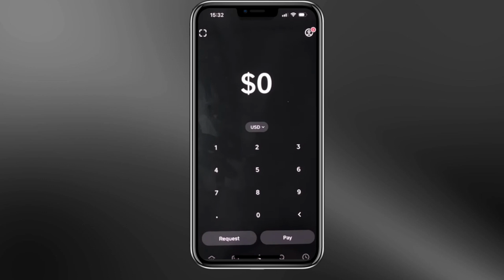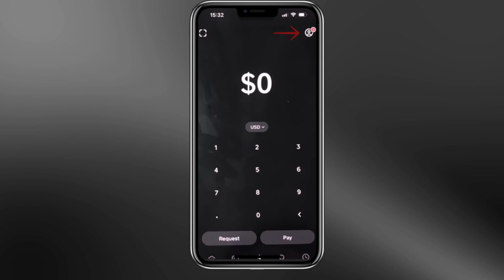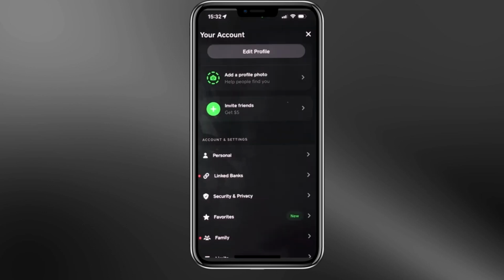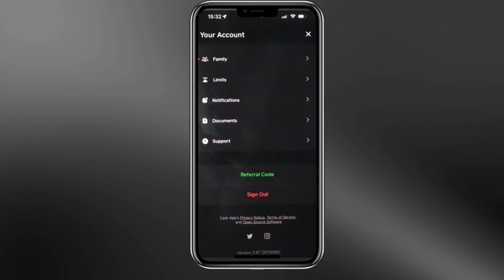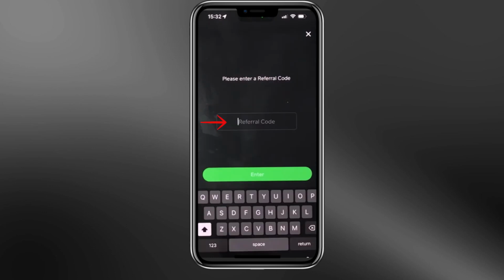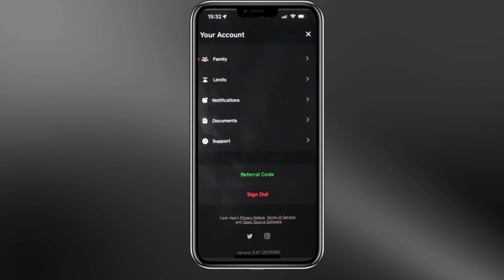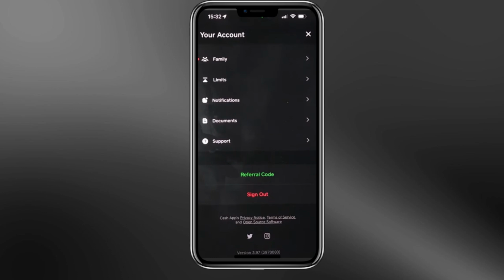How to Use a Referral Code on Cash App (How to Enter Someone’s Referral Code)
Want to earn free money on Cash App? In this video, I’ll show you exactly how to enter a referral code when signing up for Cash App. Learn step-by-step how to claim your bonus, invite friends for rewards, and maximize your Cash App benefits. Whether you’re new to Cash App or just looking for extra cash, this guide makes it easy!